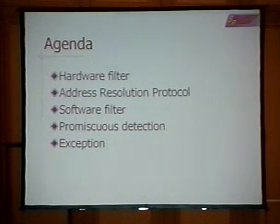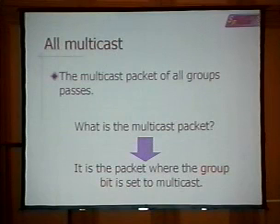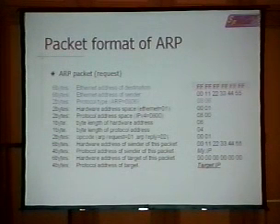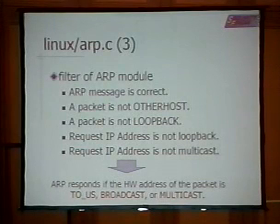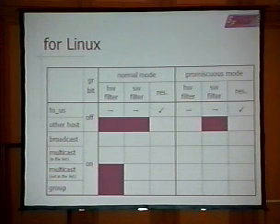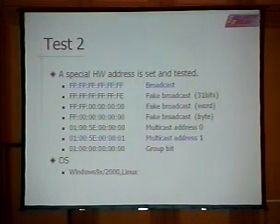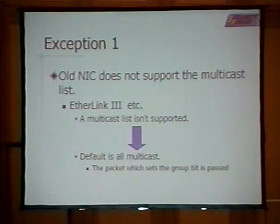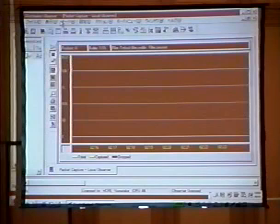Daji Sanai Promiscuous Node Detection Using ARP Packets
Daiji Sanai, Manager - Security Friday.
Promiscuous node detection using ARP packets

Packet sniffing is a serious security issue for a local network.  Malicious users on a local network can capture nearby user's data by using sniffers on a PC. Since, just about anyone can easily install and operate a sniffer it is especially dangerous. I will discuss a technique to detect promiscuous nodes running on local networks. It is a very practical method, because it does not greatly influence the load of the network and it can list doubtful nodes in a short amount of time. This techniques is effective for use with the common operating systems Windows and Linux.

I will explain the techniques uses for promiscuous detection using ARP packets. In addition, I will explain the three layers used for detection. These are hardware filters, software filters, and the ARP mechanisms.

Daiji Sanai is an expert in the field of network security and is also the manager of SecurityFriday.com.  SecurityFriday researches the security of local networks. They are very knowledgeable in the areas of security of the Ethernet layer and of Windows authentication. In his free-time, he is a specialist of private information security and web user security.